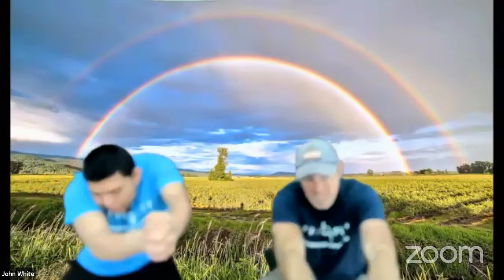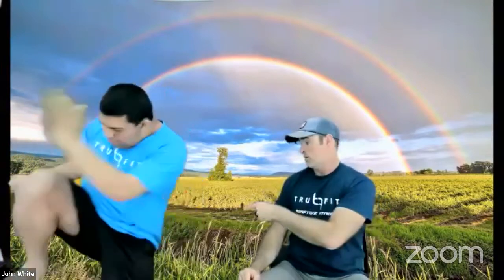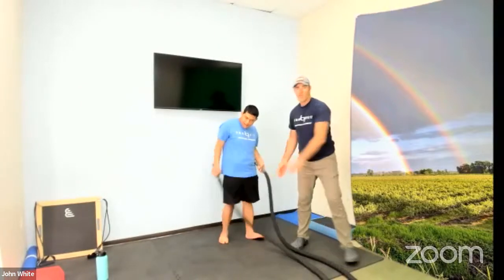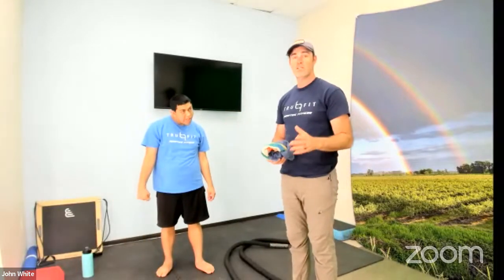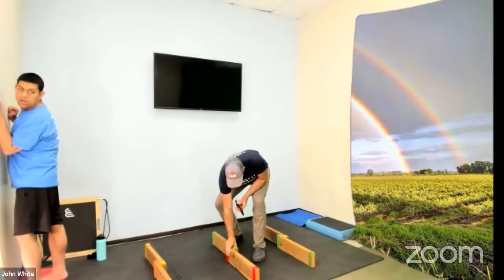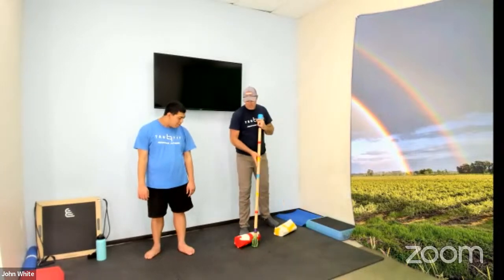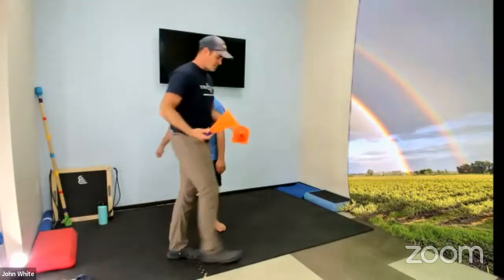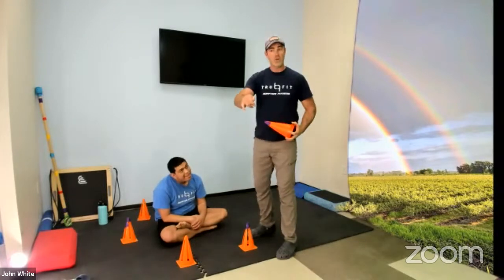Neurodiversity Workout with Nick in the TruFit Adaptive Fitness Studio